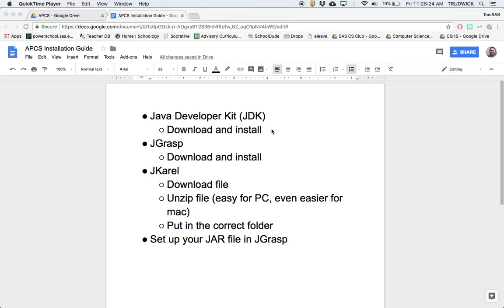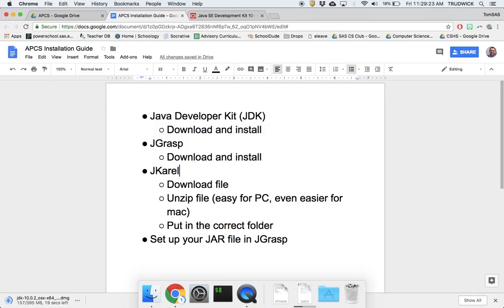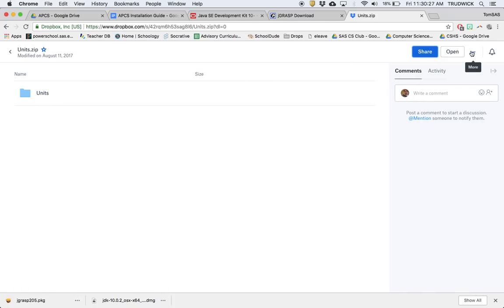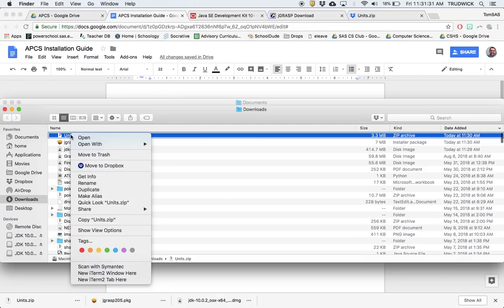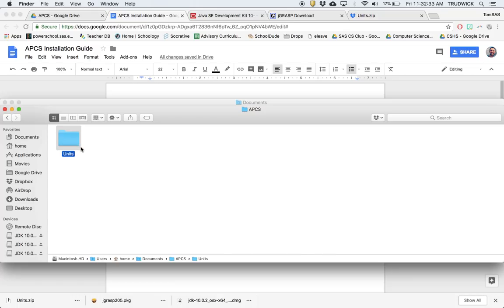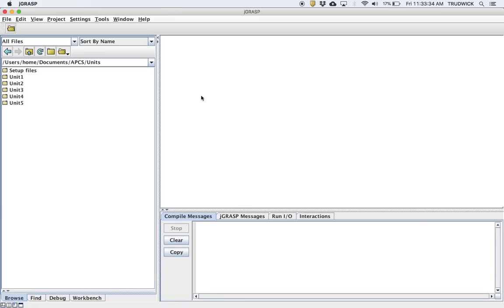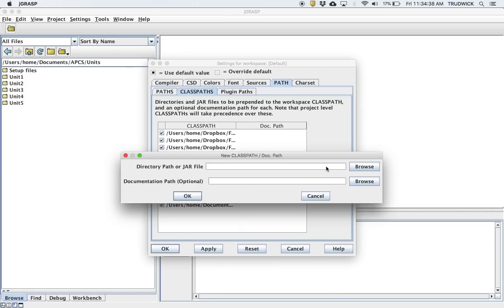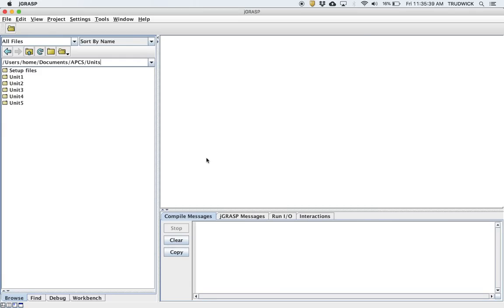Java, JGrasp, and JKarel Installation